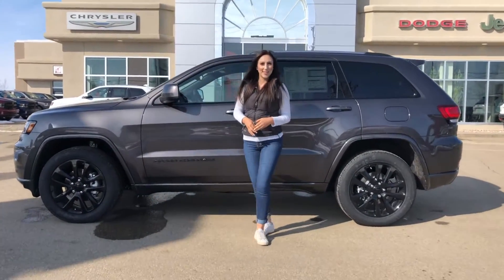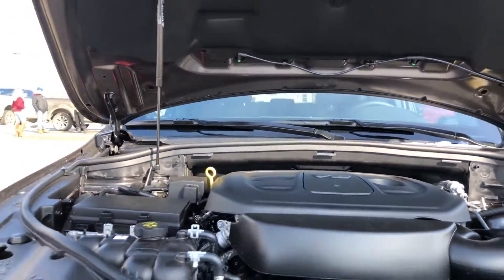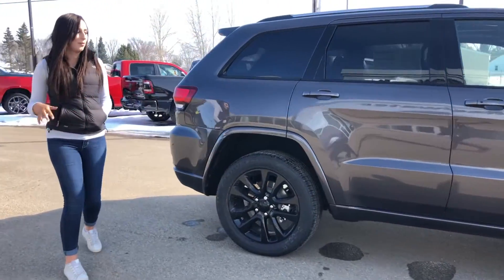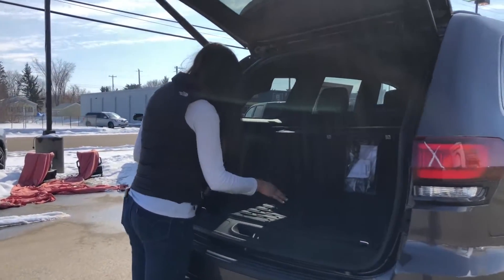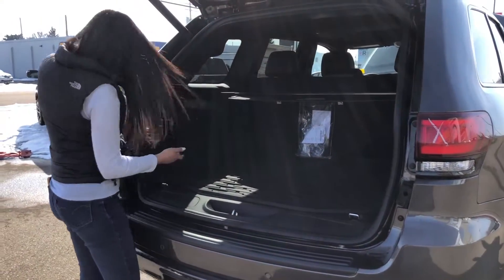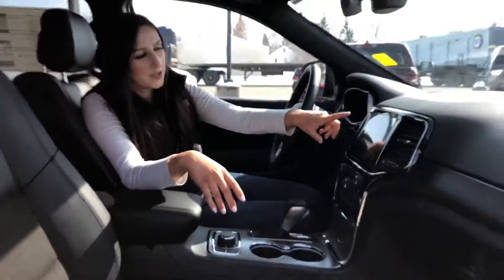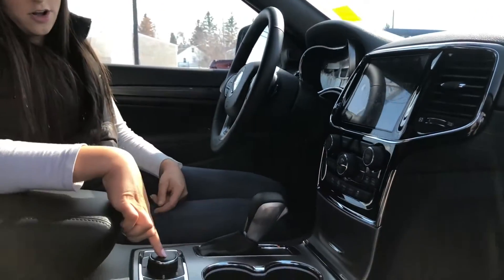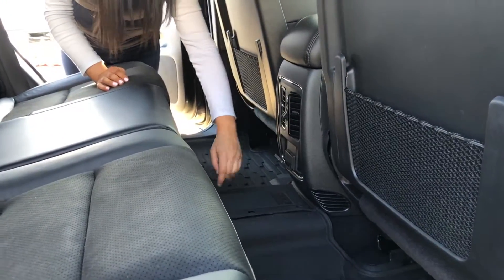2020 Jeep Grand Cherokee Laredo Altitude | STK# LGH5446 | Redwater Dodge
Come down to Redwater Dodge and check out this amazing 2020 Jeep Grand Cherokee Laredo Altitude with 3.6L Pentastar VVT V6 engine with Stop/Start,  8–speed TorqueFlite automatic transmission, Blind–Spot Monitoring and Rear Cross–Path Detection, ParkView Rear Back–Up Camera, Park–Sense Rear Park Assist System, 4G LTE Wi–Fi hot spot , Bi–xenon high intensity discharge headlamps, power sunroof, heated front seats.

VIN #: 1C4RJFAG0LC325446

STK #: LGH5446

Redwater Dodge
4716 48 th Ave
Redwater, Alberta
T0A 2W0